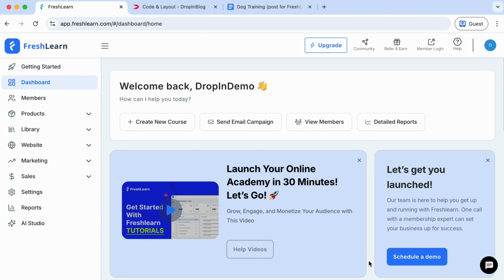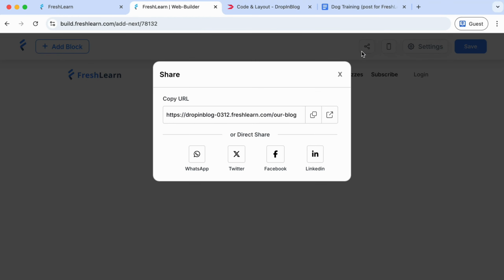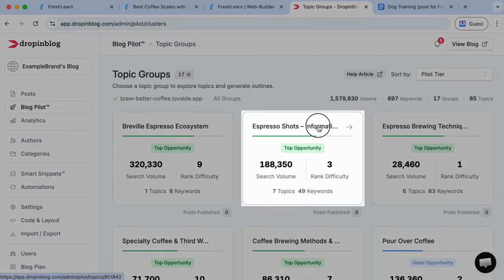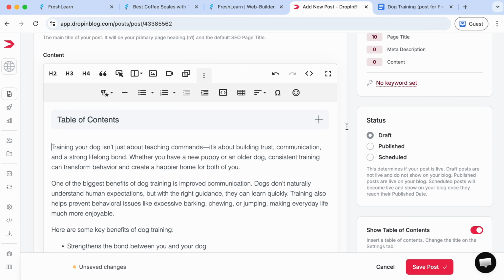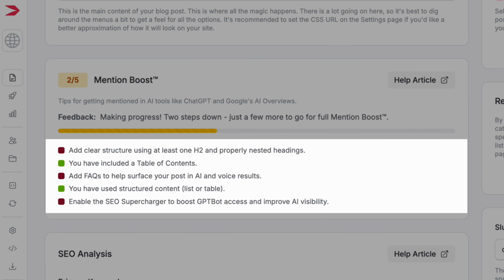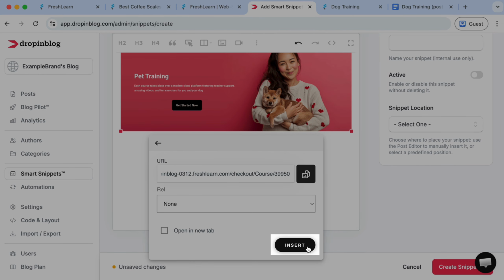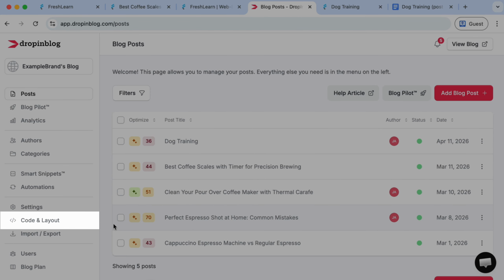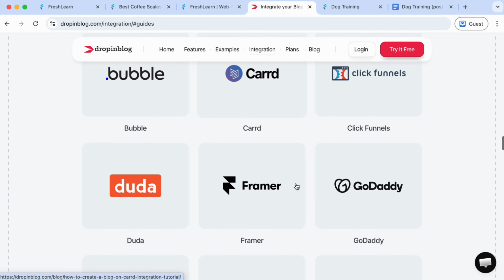How to add a blog to a FreshLearn site with DropInBlog [current 2026]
Read our step-by-step guide 👉 or watch this video to find out how to add a blog to FreshLearn.

CHAPTERS
0:00 Intro
0:15 Create a new blank page in FreshLearn
0:49 Add a custom code block
1:06 Add your DropInBlog blog code to your new FreshLearn page
1:48 Customize the page title and slug
2:22 Connect DropInBlog and FreshLearn
2:46 Add a blog link to your Freshlearn site navigation
3:54 Create a new blog post with Blog Pilot™
4:49 Create a new blog post with the DropInBlog post editor
7:21 Optimize your blog post for search engines with the SEO Analyzer
8:48 Optimize your content for AI-based searches with Meniton Boost™
9:16 Publish your new blog post
9:36 Create reusable pieces of content with Smart Snippets™
12:06 Turn your written content into audio with Blog Voice AI™
13:06 Customize your blog's design
13:57 Add users to your blog to help you manage it
14:43 Import and export your blog posts
15:03 Use DropInBlog with other platforms
15:33 Outro